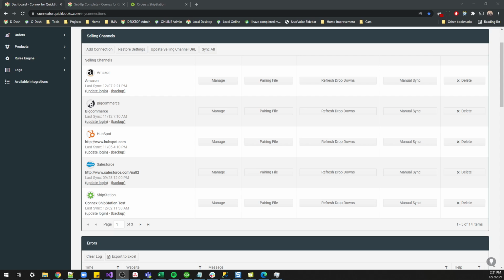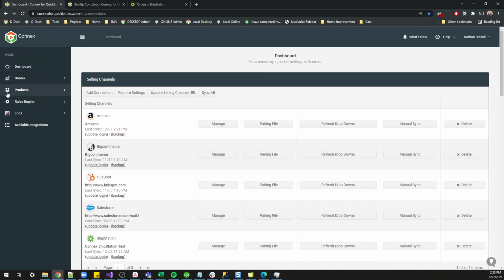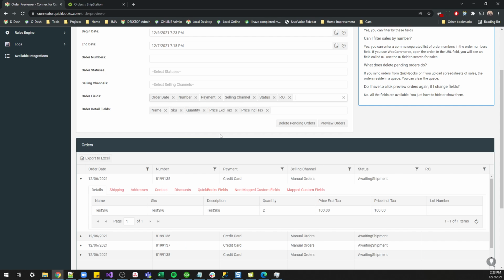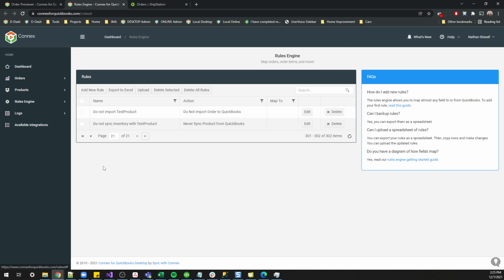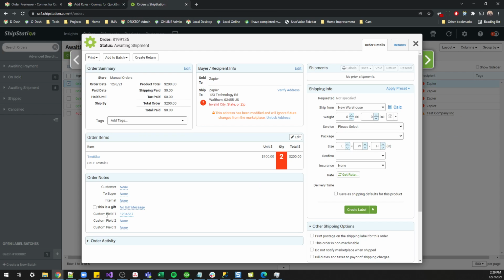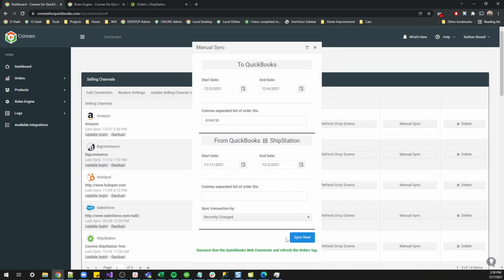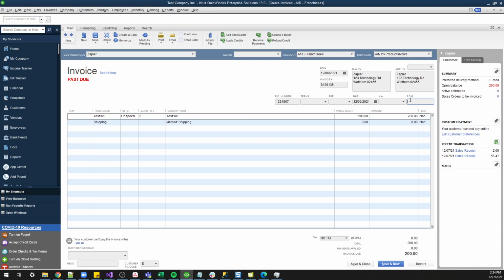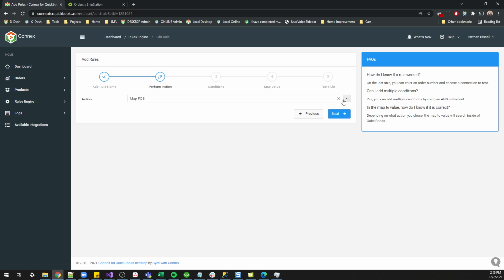Connex for QuickBooks - Order Previewer and Rules Engine demo: Mapping PO Number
This video shows how to use the Order Previewer, the Connex Rules Engine, and ShipStation to sync orders directly into QuickBooks.